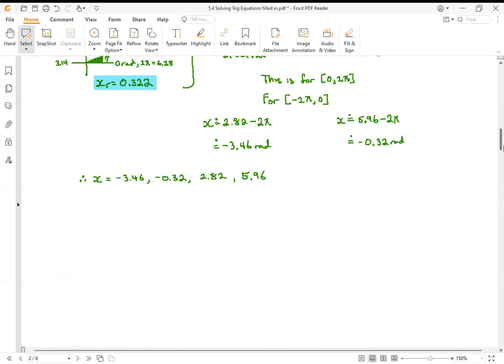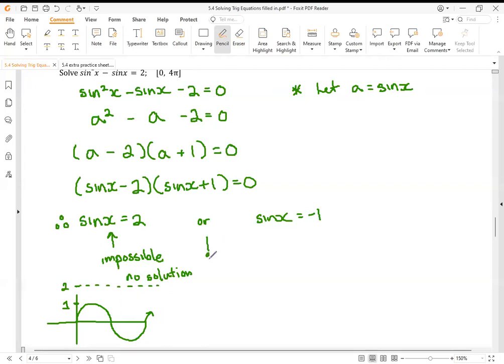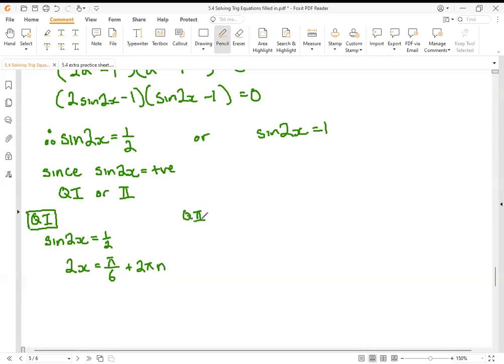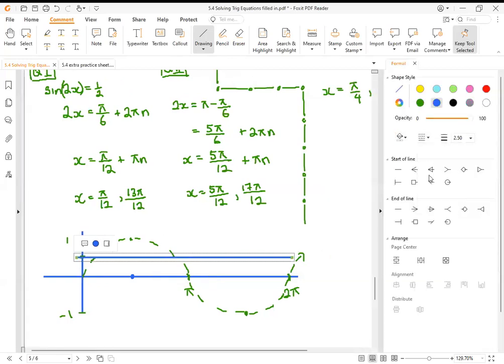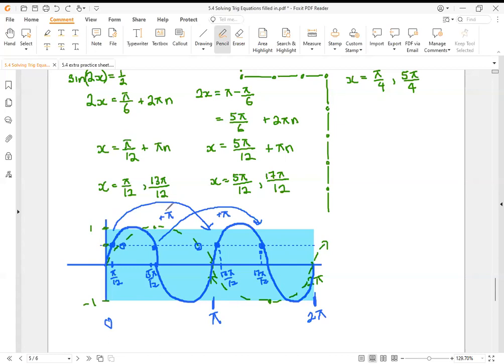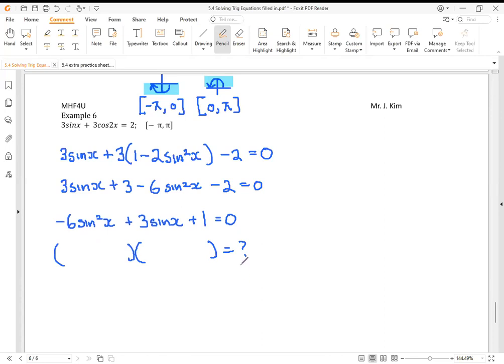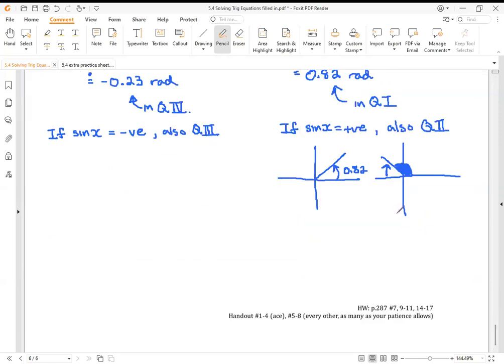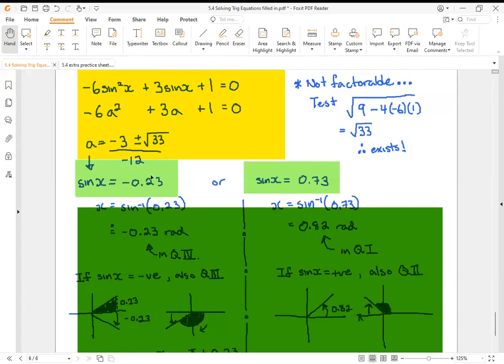5.4 Solving Trigonometric Functions (Part 2 - trickier questions)